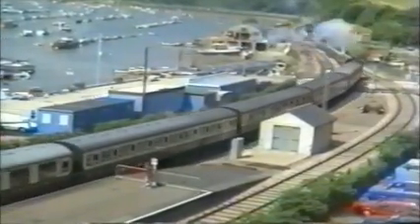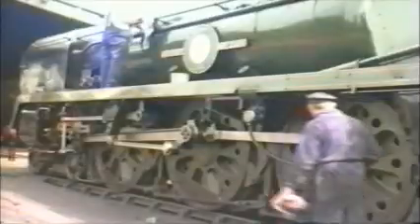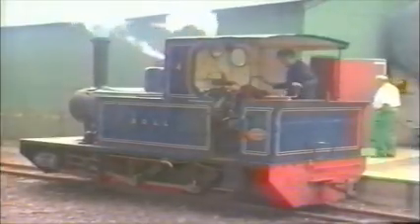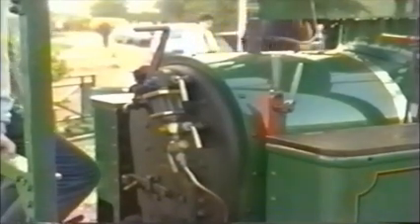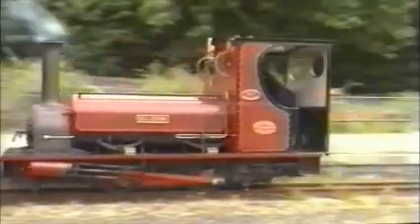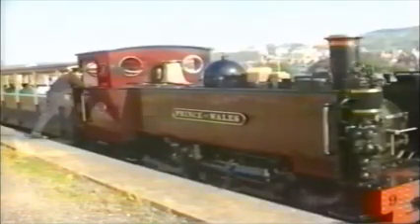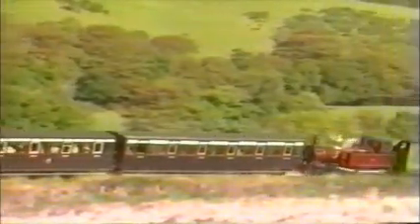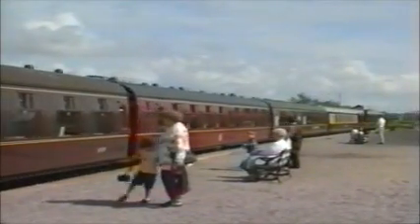Great British Preserved Railways - Miscellany of sites and steam.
Visiting over twenty different lovingly preserved working railways throughout the UK.
Beautiful photography and audio throughout, a film made for railway enthusiasts by enthusiasts.
From Paignton & Dartmouth and along the South Coast to Fort William in Scotland, including amazing preserved lines in Wales and the Isle of Man.
An amazing scenic tour for all Railway fans.
Full credit to the makers of, and all the contributors to this entertaining VHS video released c.1993
Narrated by Jonathan Lee
'25 Steam Railway Video'.
M.A.R.T ltd
c. 1993.